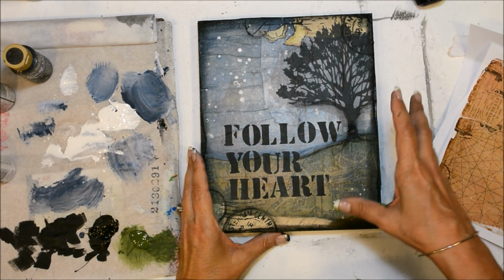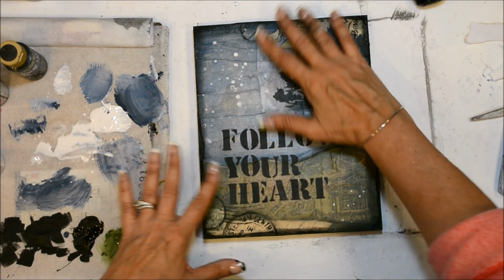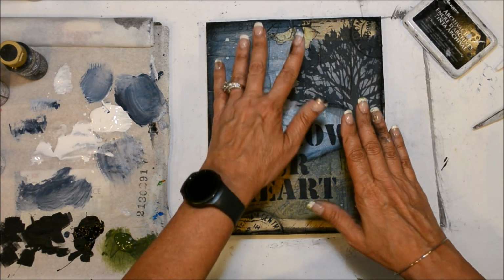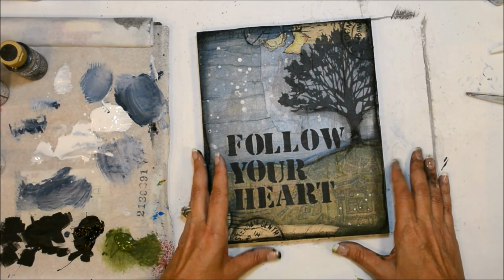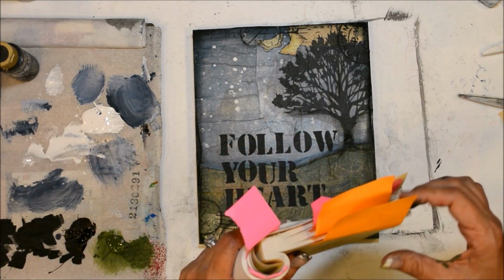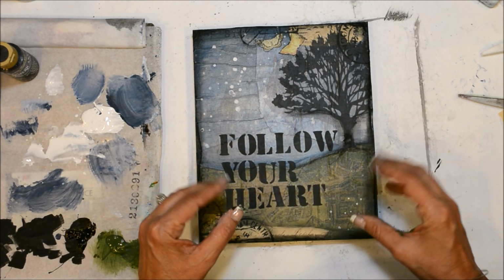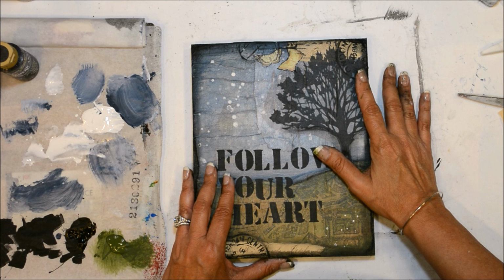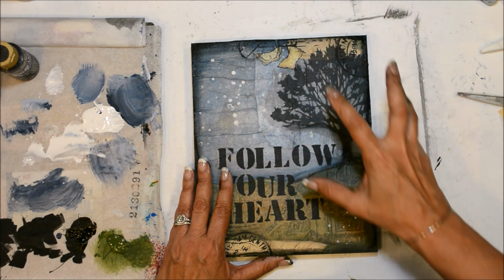sunday inspiration 5-28-17 Follow your heart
Follow your heart today!
~~Be inspired, Create and know that you are loved!